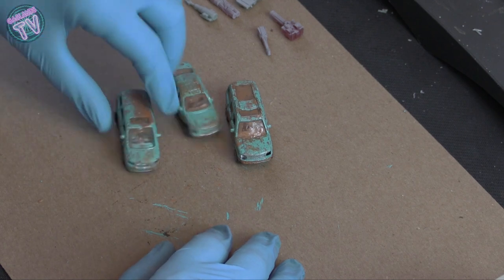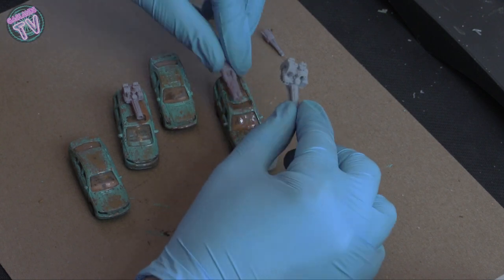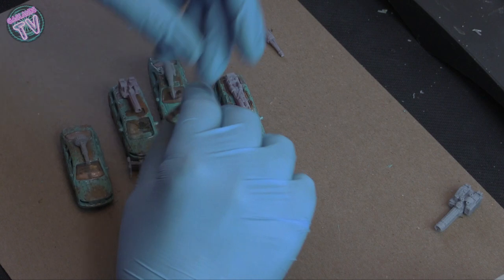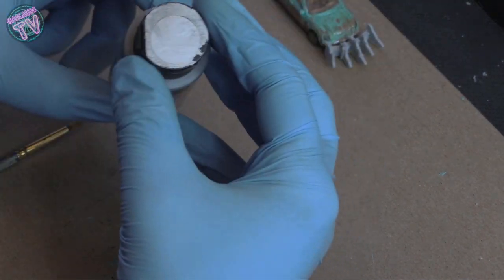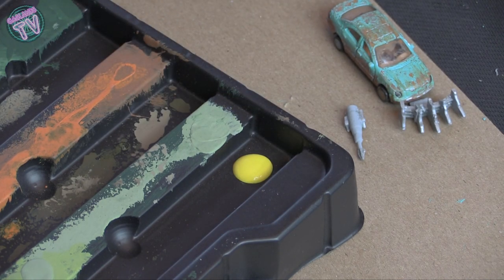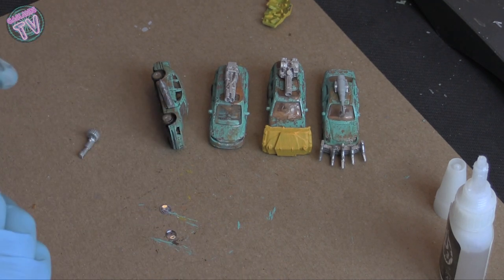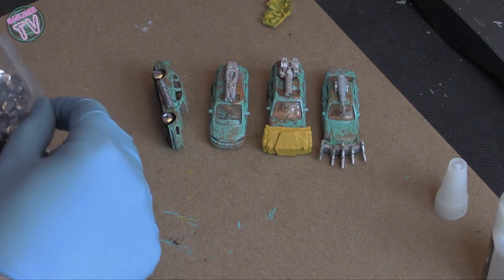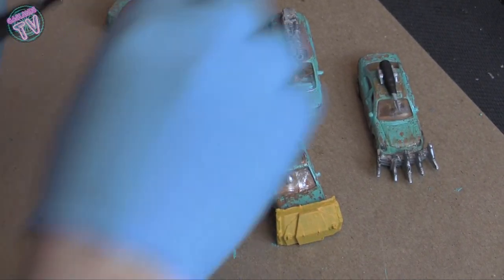Gaslands TV Easy Car Build & modeling after weathering using sugar!